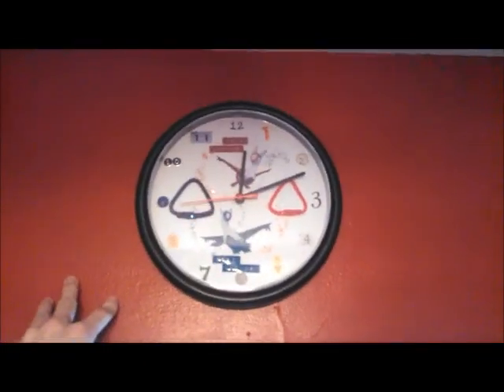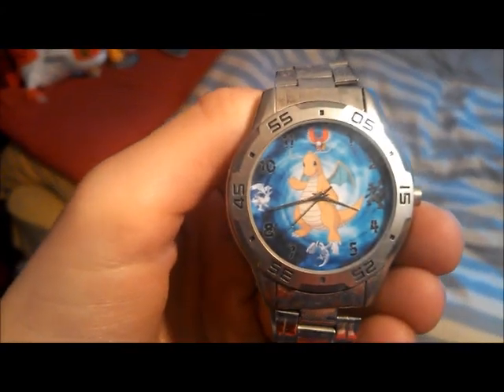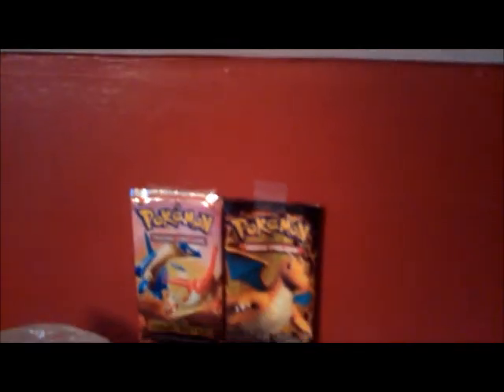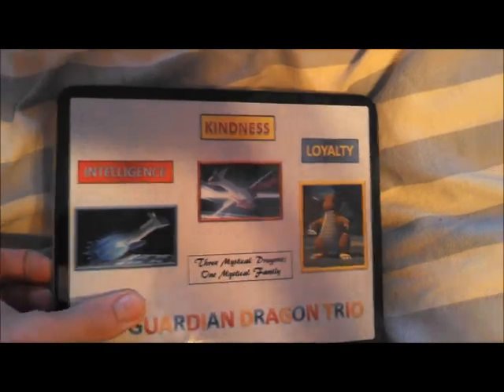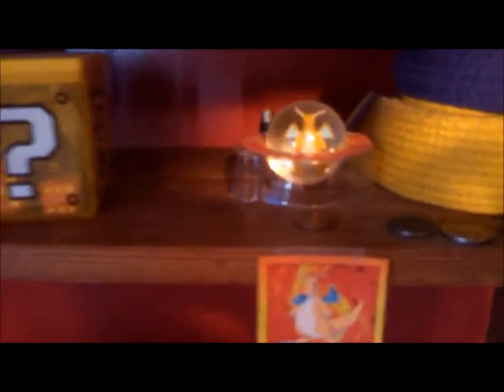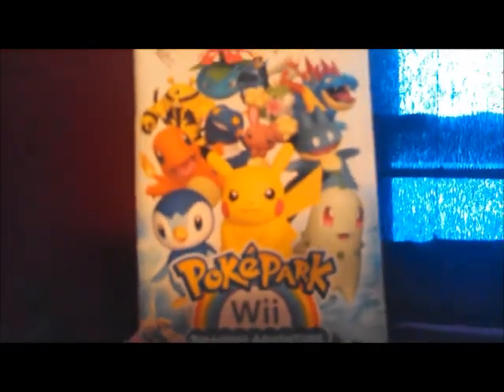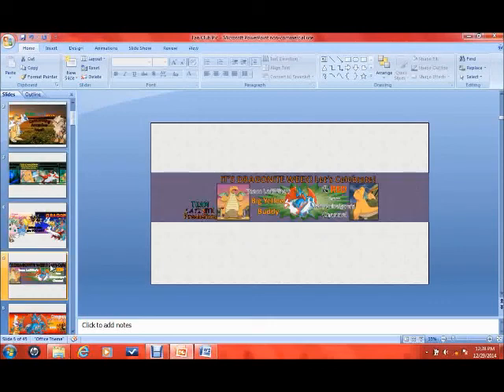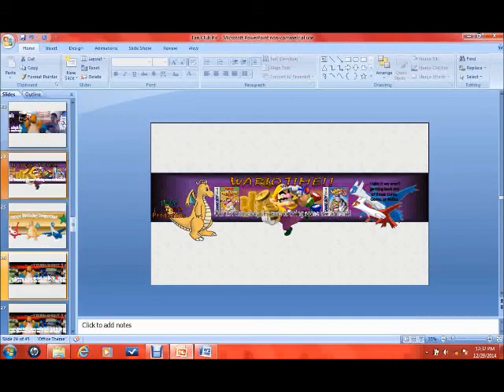Mr Jum's Latias Latios & Dragonite Collection (Plus Channel Extras)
This was requested to see all the new and old items I have in my collection on my three favorite Dragon Buddies! I use my phone, which ironically have much better quality than my Laptop cam, to show you all my goodies, in full detail as well. 'Cause that's what you asked for, right? I also show the channel's previous channel arts and other things as well.